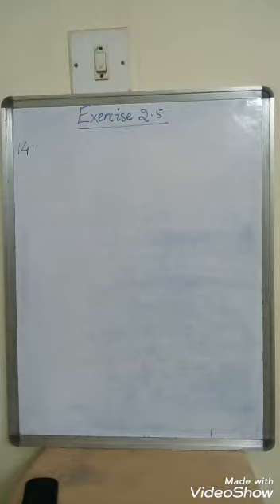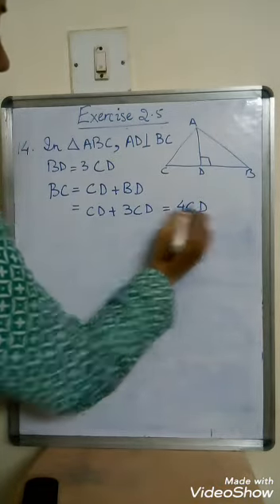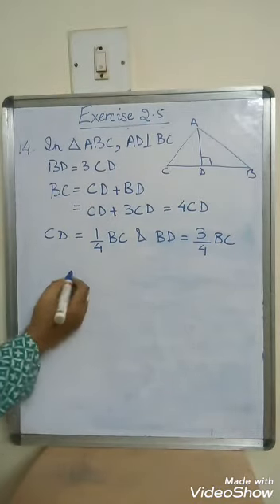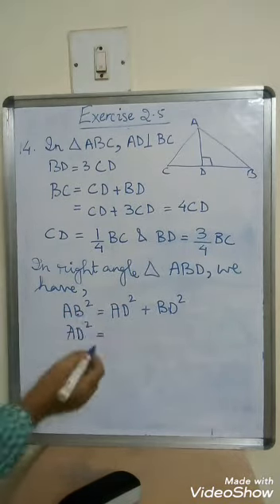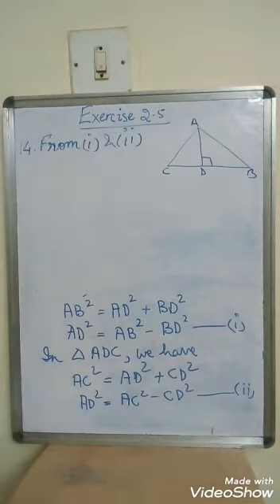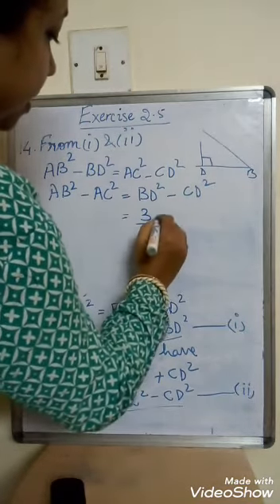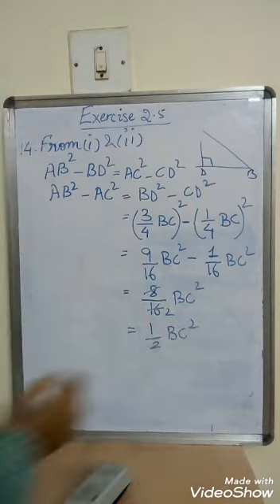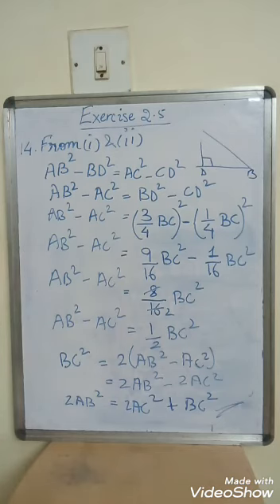Grade 10: Maths - Exercise 2.5 Q.No 14 Page 59